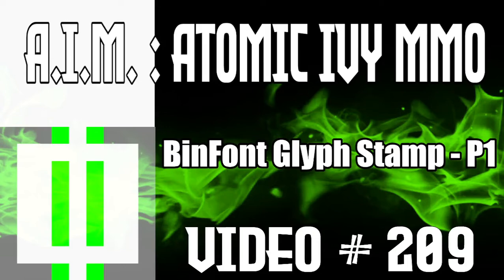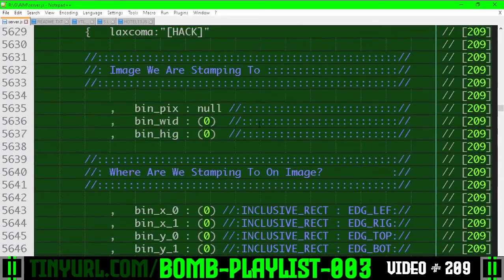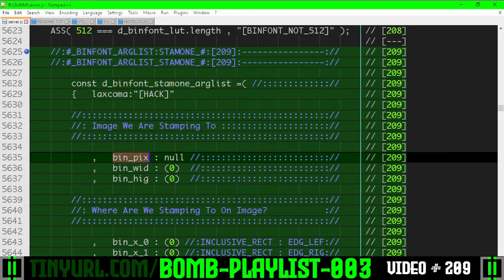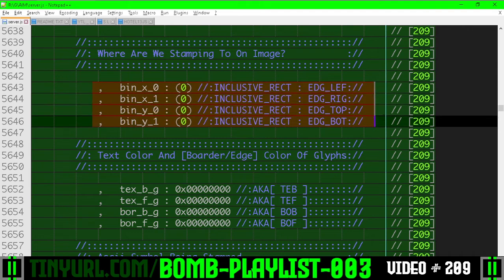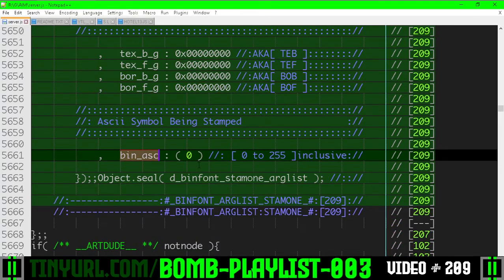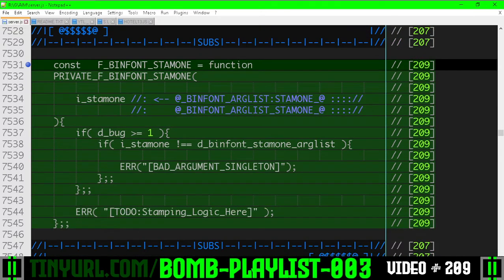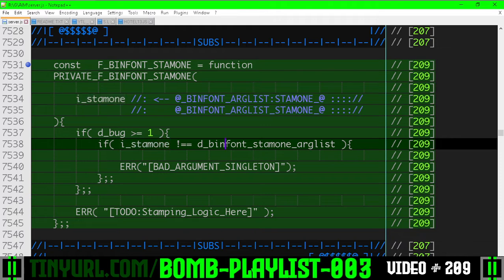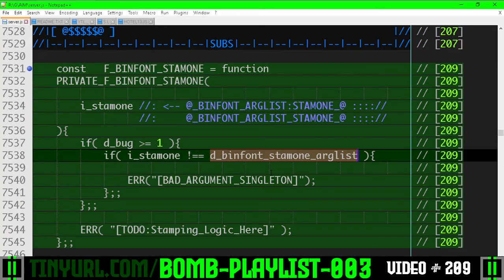209 : BinFont Glyph Stamp - P1